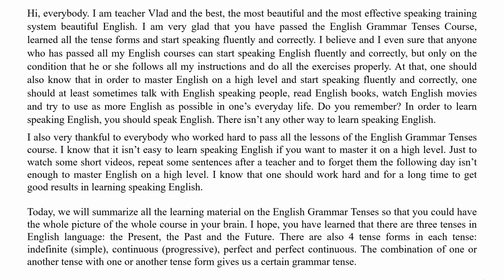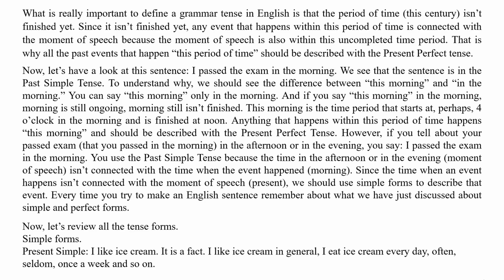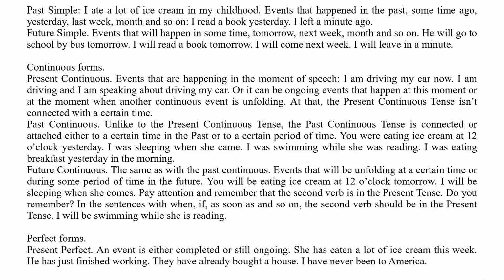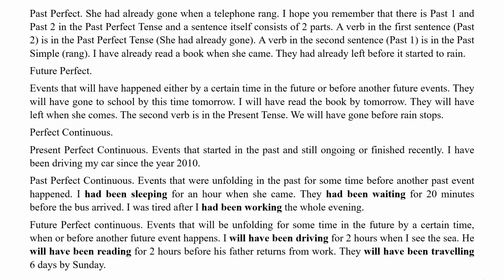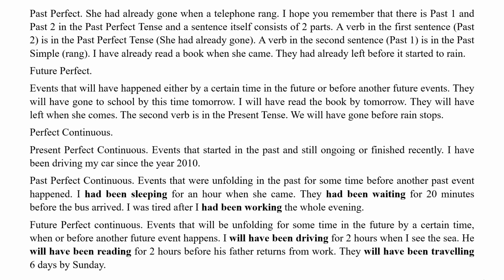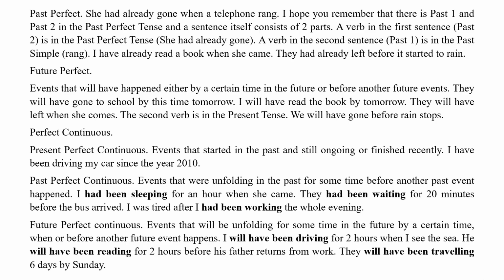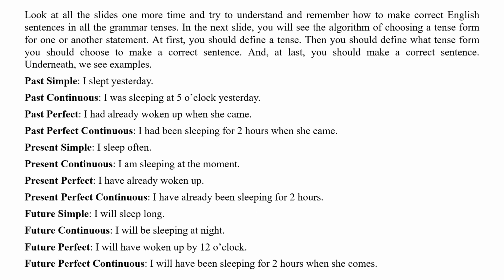Grammar Tenses Final Review Lesson Transcript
This grammar tenses review lesson transcript will help you to understand the final review lesson if watching the video you don't understand what it is about. Read the text, write all the unknown words down into your exercise book and memorize them. Translate the text into your language. Watch video again and try to repeat everything teacher Vlad say.